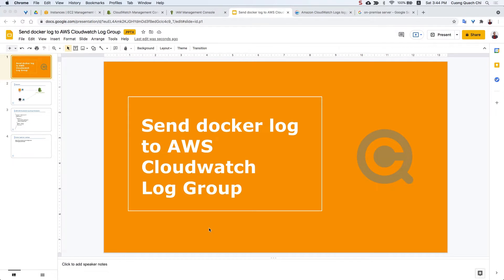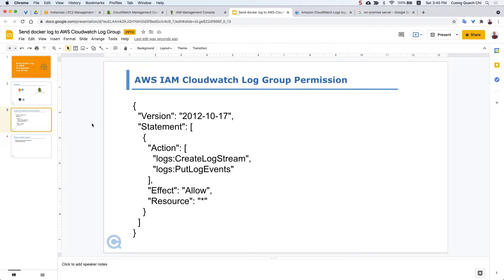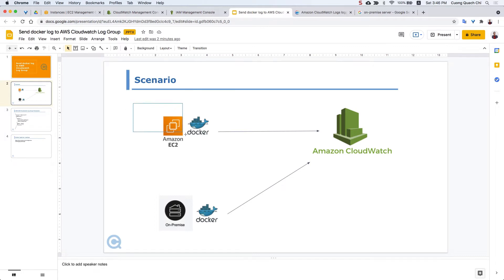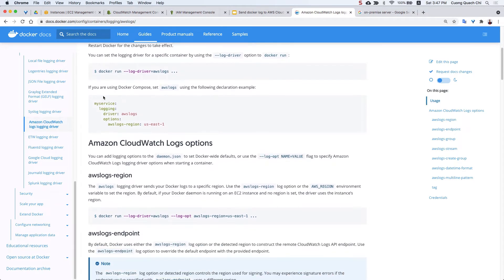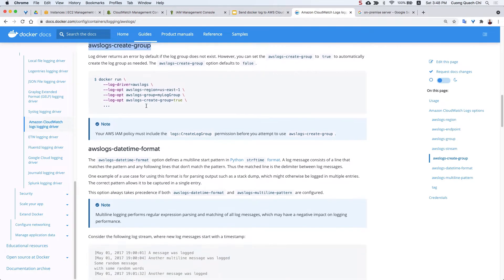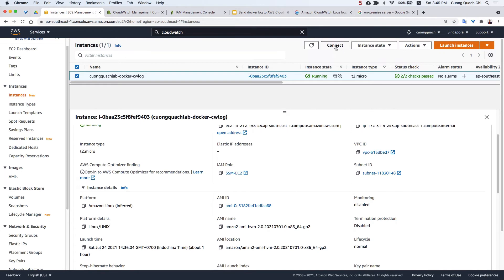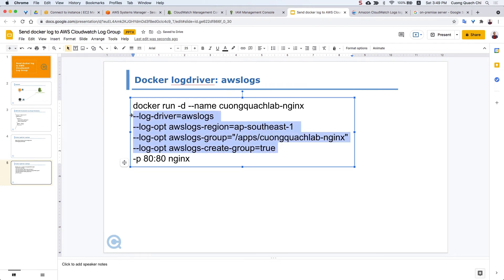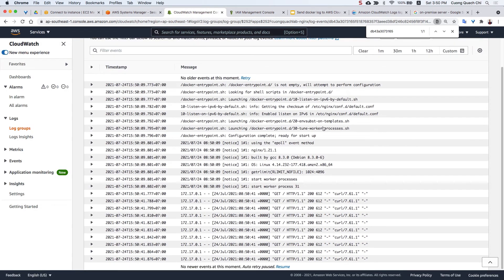How to push Docker container logs to AWS CloudWatch Logs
Do you consider to push docker container log to AWS Cloudwatch Log ever ? It's a common usage in AWS infrastructure.

In this video we will:
- Setup IAM permission to send log to AWS Cloudwatch Logs
- Setup docker with logdriver `awslogs`.